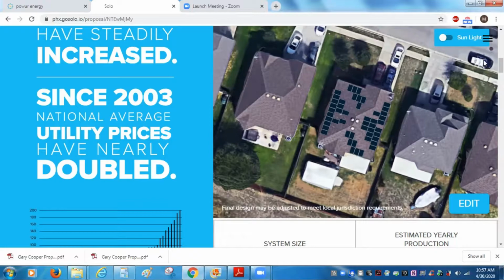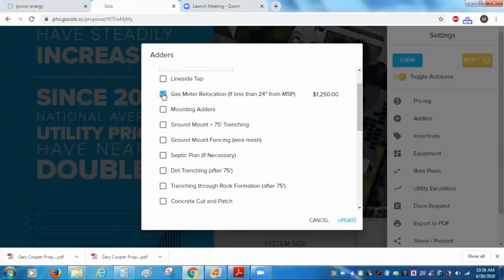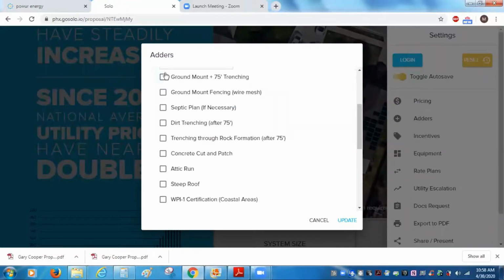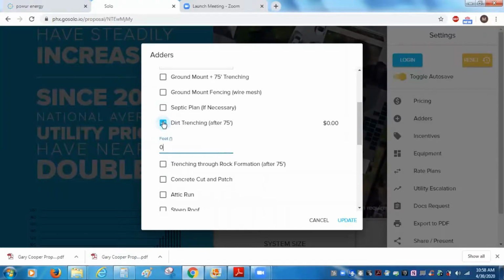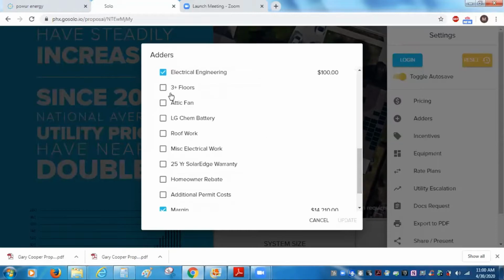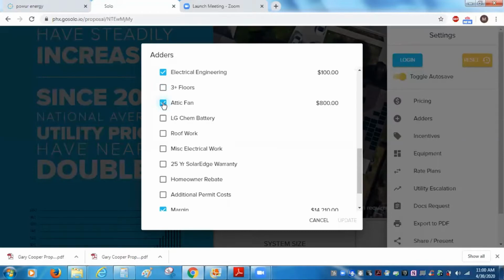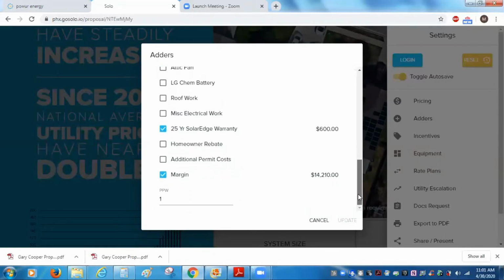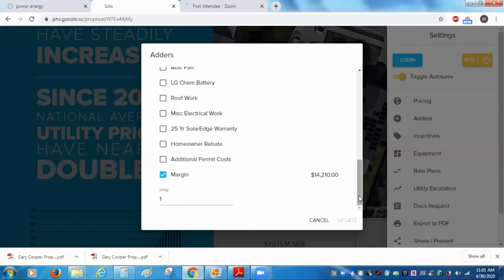How to use ADDERS